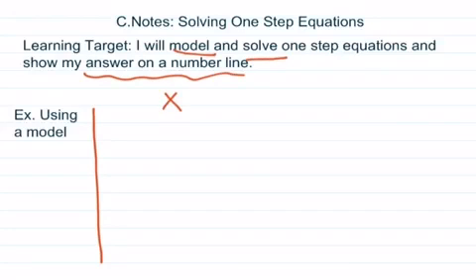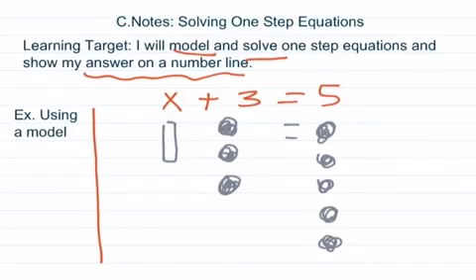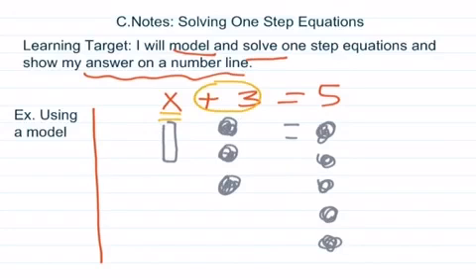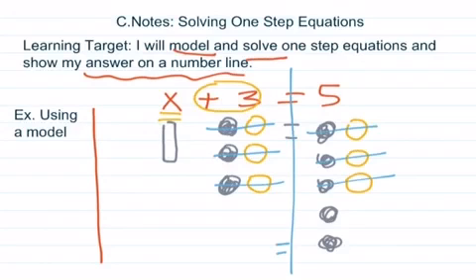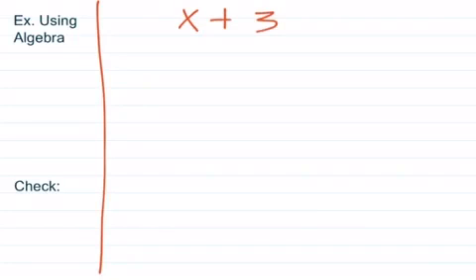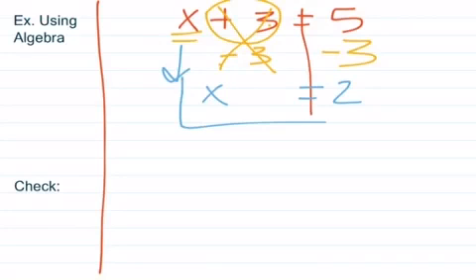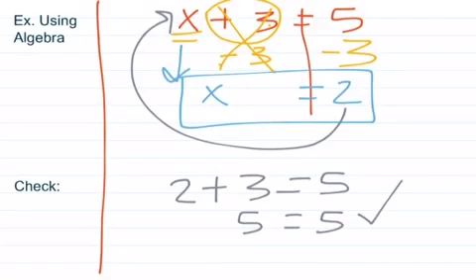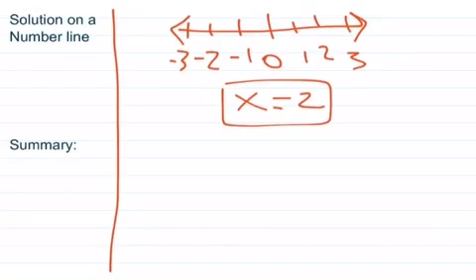C.2 C.Notes Solving One Step Equations